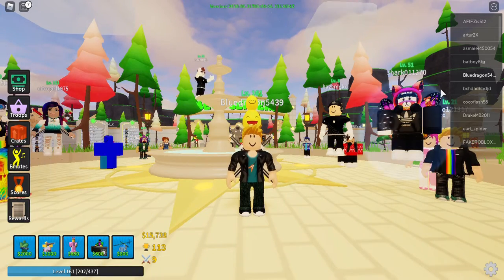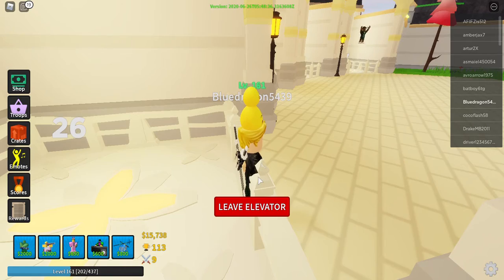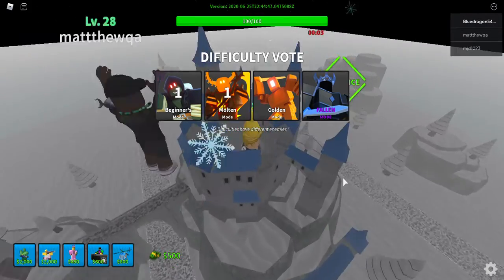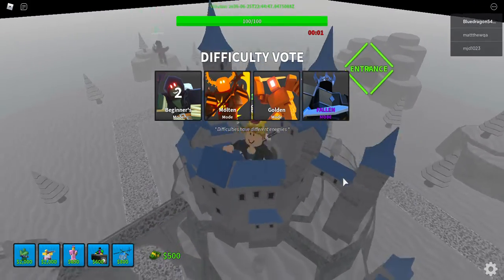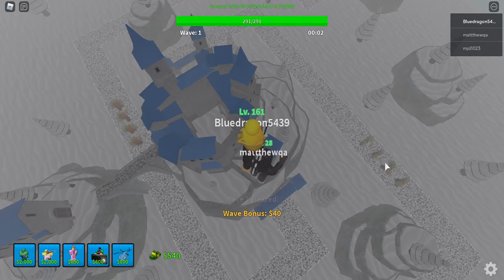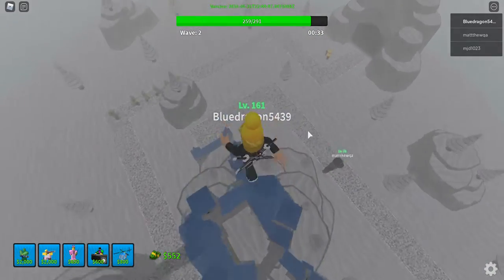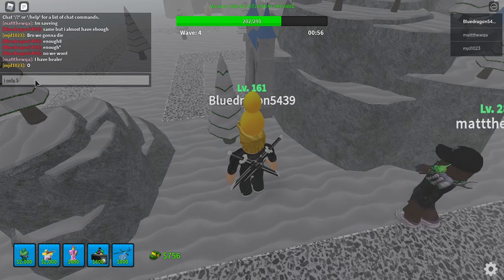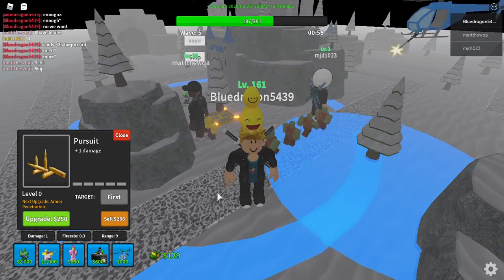This Is Just A Quick Announcement...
This video is just a quick announcement.